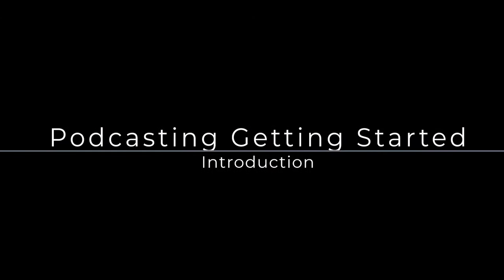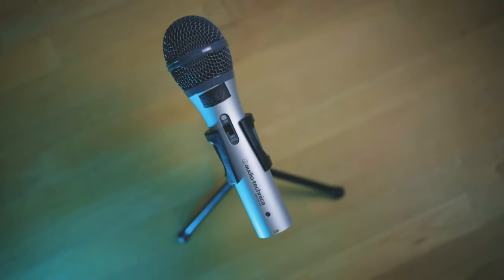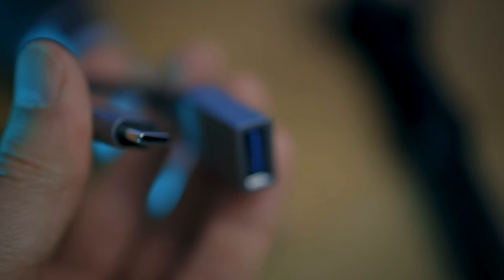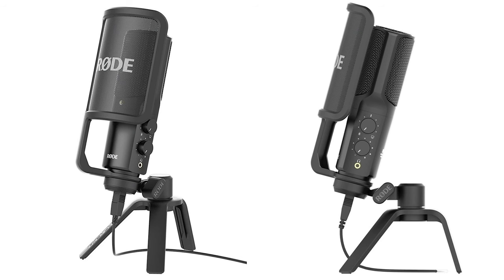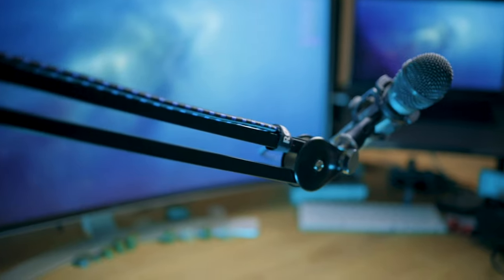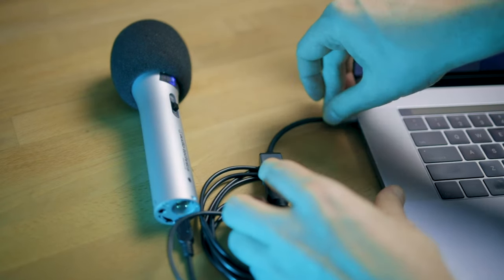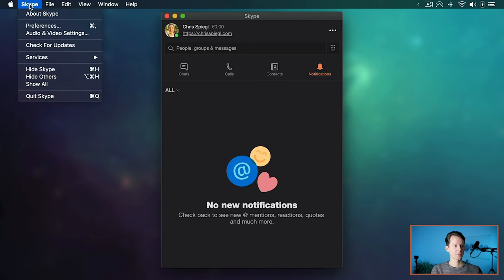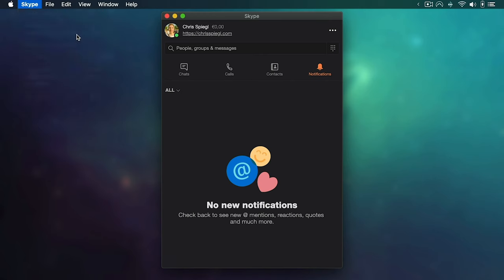Minimal Podcast Starter Kit for High-Quality Solo-Episodes and Remote-Interviews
Podcasting is getting increasingly popular right now and it's time for you to make your voice heard as well. In this class, I am going to cover what gear you'll need to start a high quality and good sounding podcast.

For this setup, we are going to focus on a USB Microphone to use with your laptop so you can record solo episodes as well as high-quality remote conversations through Skype or similar applications.

This is not just interesting if you'd like to start a podcast but in general when doing a lot of conference calls, this is also a viable option to being more professional.

This class covers:

- 3 Different Types of USB-Microphones and Their Pros and Cons
- A Few Upgrade Options to Reduce Noise and Sound Issues
- An Upgrade Option to Have More Ease of Use
- A Setup Guide on How to Make Sure You Got the Mic Connected and Setup Correctly
- And a Final Check List to Make Sure It's All Working

From here it's up to you to step out of your comfort zone and start recording. But to get there, let's look at the gear you need, set it up, and get you up and running. See you on the inside…

🎧 Chapters / Show Notes:

00:00 Opening
01:21 Introduction
04:56 Why USB Microphones
06:32 Microphone Recommendations
12:35 Studio Upgrade Gear
17:24 Laptop Setup and Check
24:35 Check List
25:40 Class Project
26:06 Conclusion

My name is Chris Spiegl, I am a creator at heart and I create many things in my everyday life — photos, videos, podcasts, code… all of these things are super fun but I know from experience with friends and clients, it can be overwhelming as to how all these things work. Now I am creating classes and YouTube videos to help you on your journey and share the things I learned from hours of research and trial and error. I especially love topics like equipment, productivity, self-development, and lifestyle design. Join me on this adventure and uplevel your life.

What You'll Need for This Class

This class is intended to be a beginner's guide for which you'll need a laptop (I demonstrate things on macOS but you can use Windows as well) and I will give you a guide about which microphones may be interesting for you to buy. You'll also need Garageband, Audacity, Skype, or whichever program you'd like to use your microphone with.

All the Products Mentioned in This Class (As of Recording)

Thanks for your time and I hope I could be helpful to your journey to launching your very first podcast. I hope you're having an amazing day and talk to you soon,